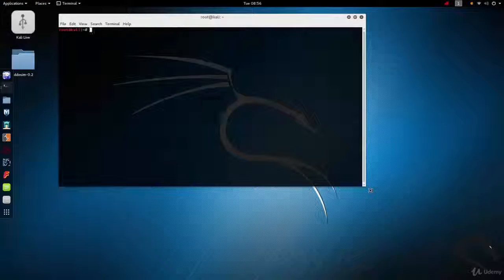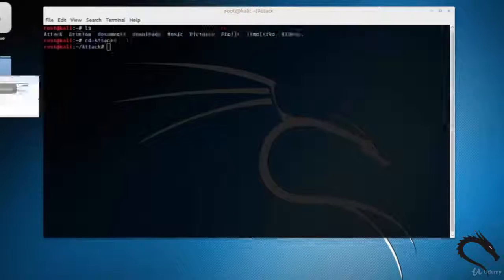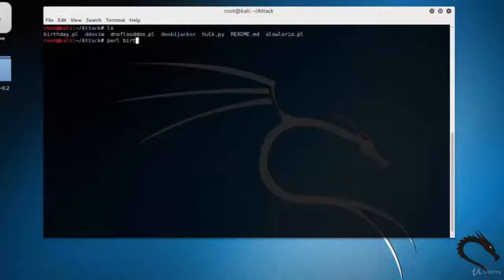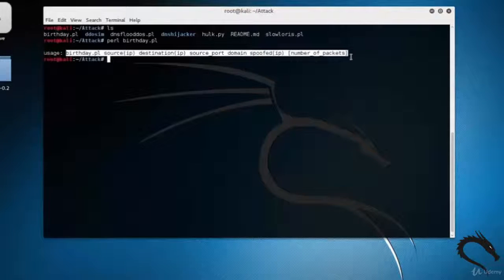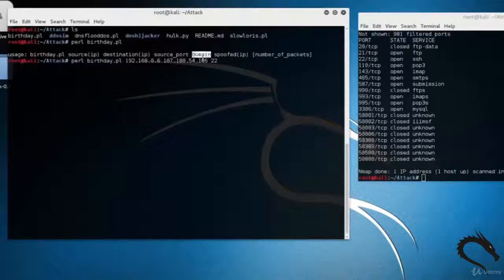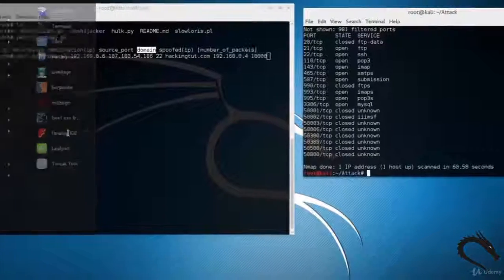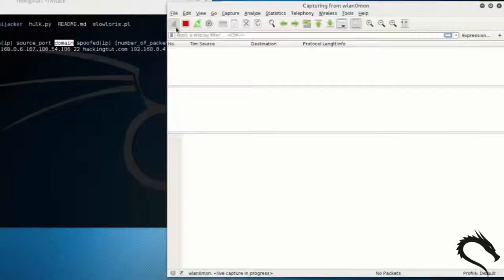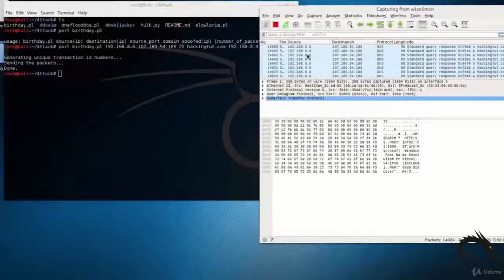Video 58: Dnsflooding | Kali Linux | Stress Testing | Complete Hacking Tools in Kali Linux